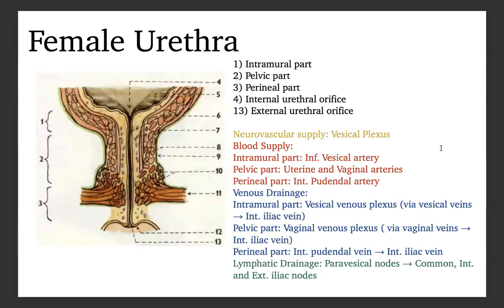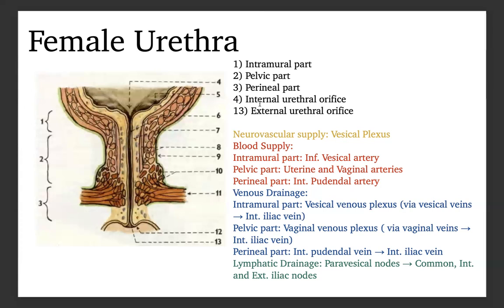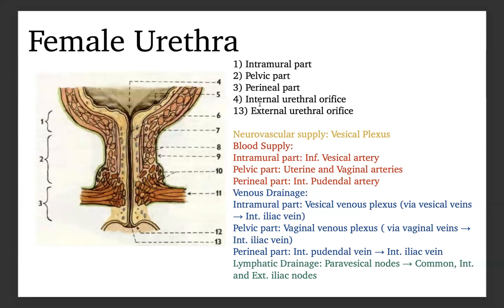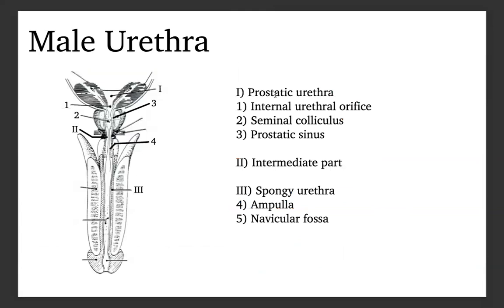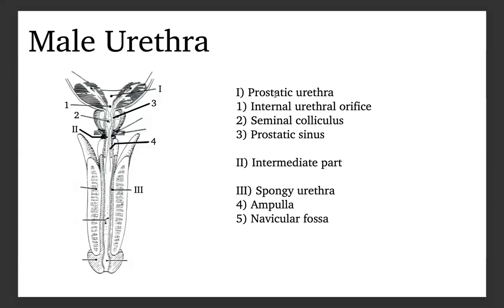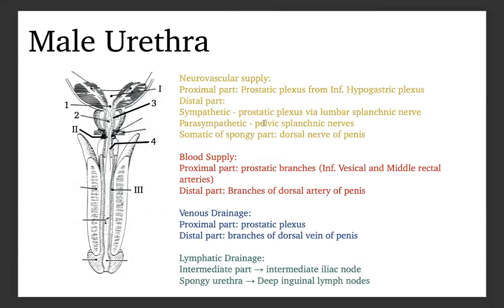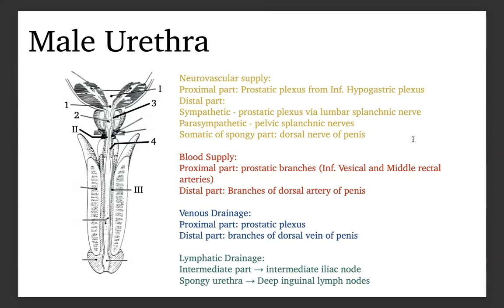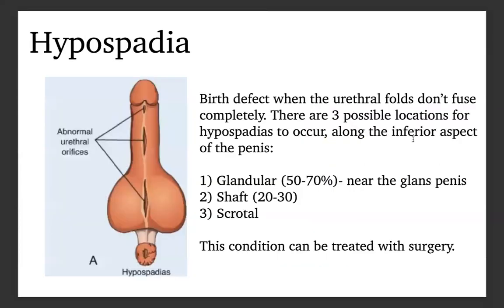Male and Female urethra - Description, parts, Hypospadia